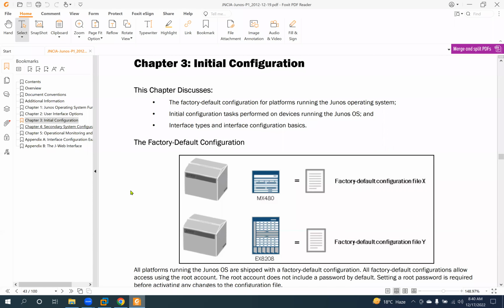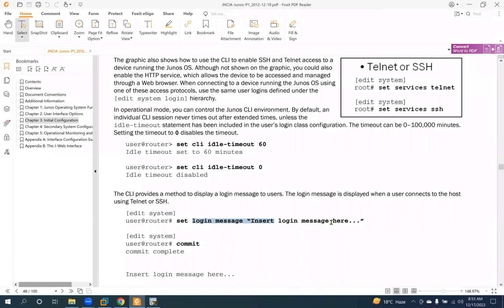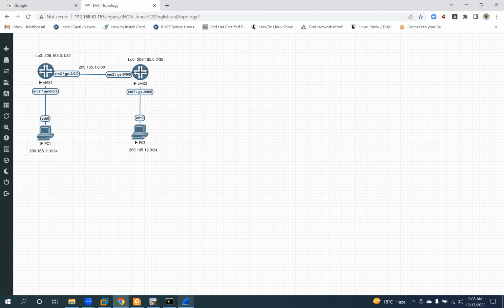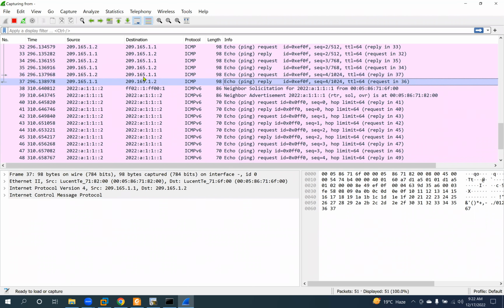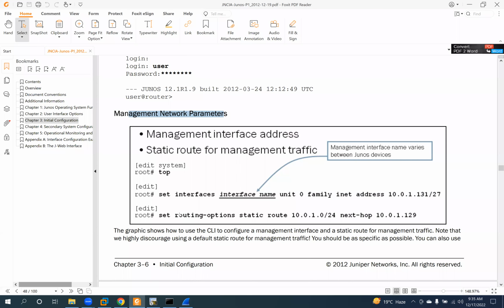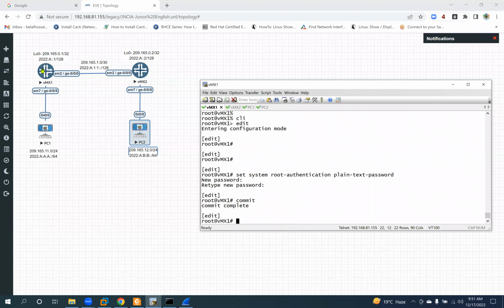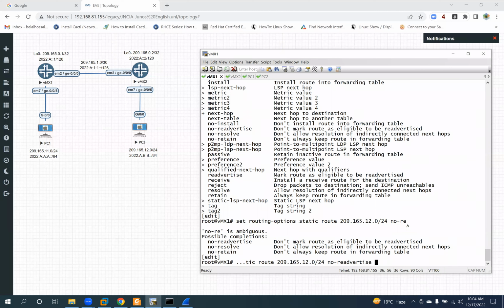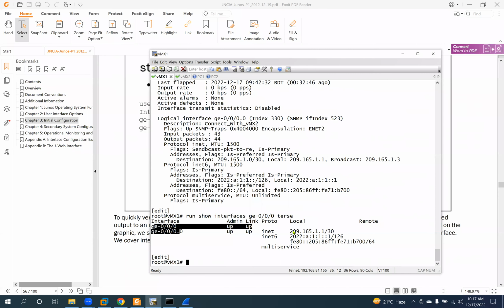JNCIA-Junos Class3 17-12-2022 [Initial Configuration]